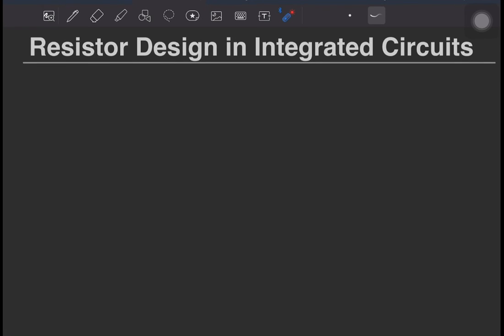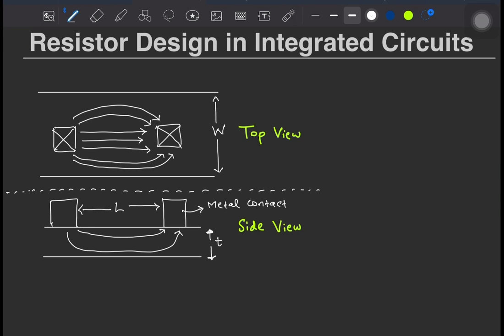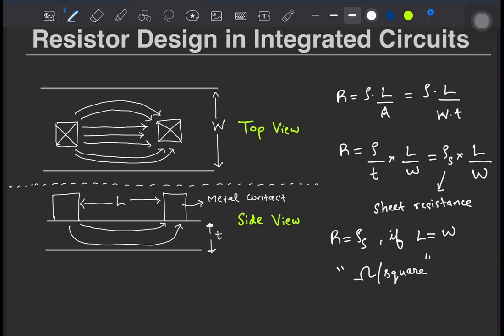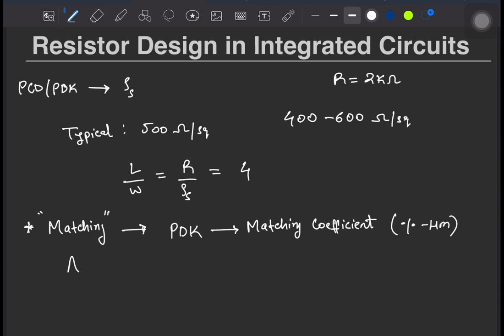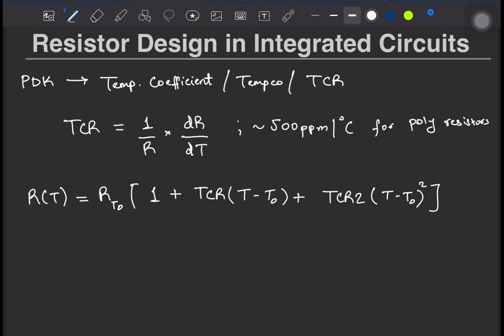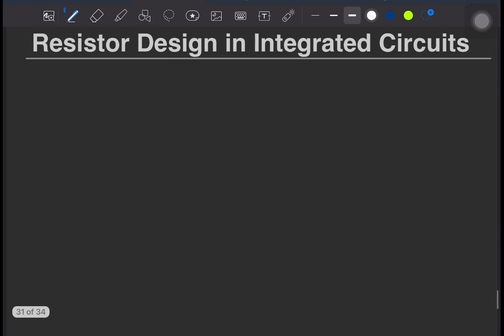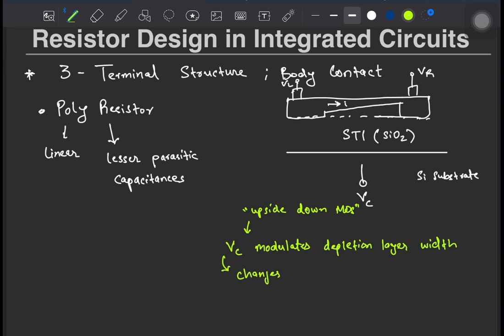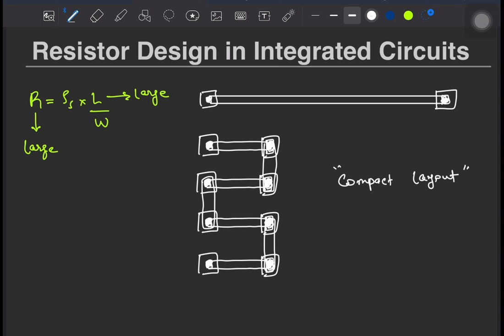Resistor Design in ICs ; Sheet Resistance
👉 What parameters to look for in the PCD/PDK?

👉 Designing W and Ls of resistors

👉 What does the 3rd Terminal of the resistor do?

👉 Sheet Resistance

👉 Compact Layout